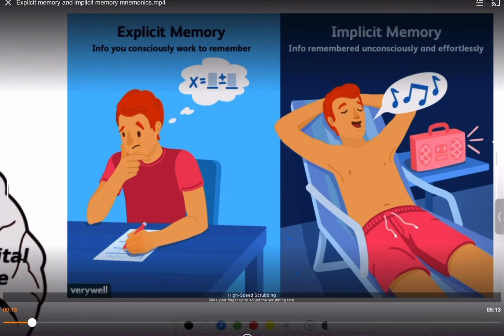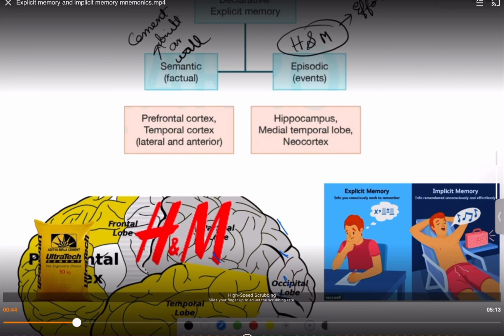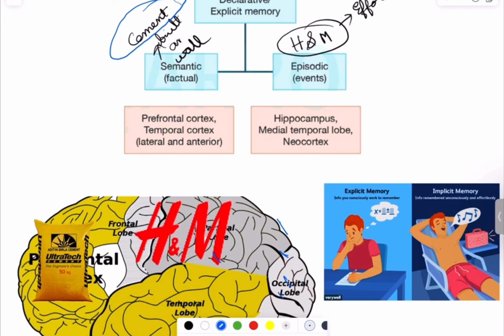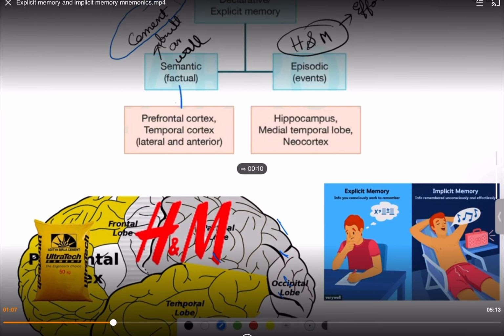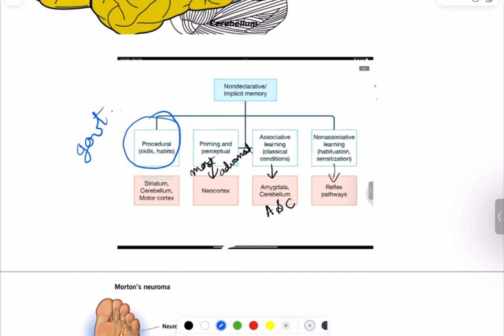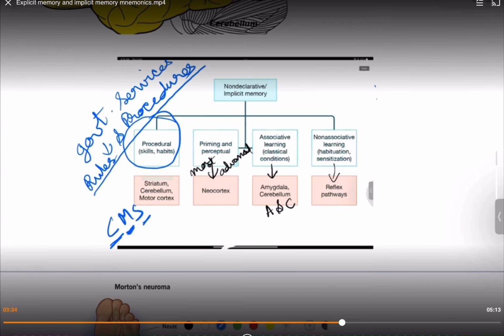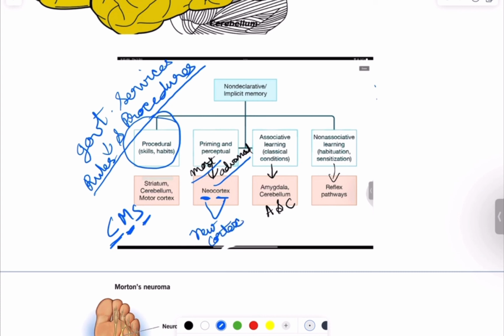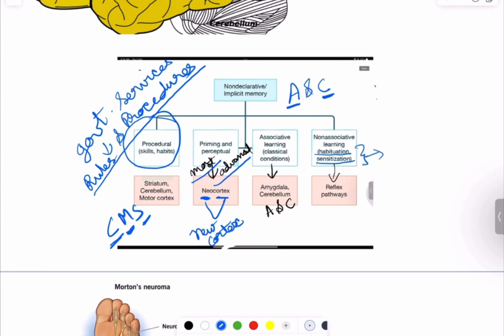Explicit and implicit memory for neetpg inicet